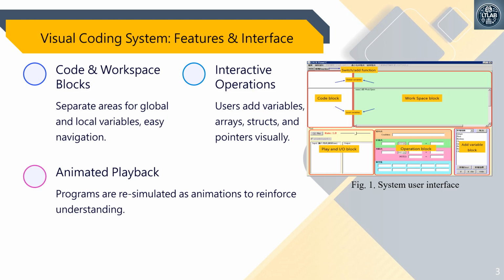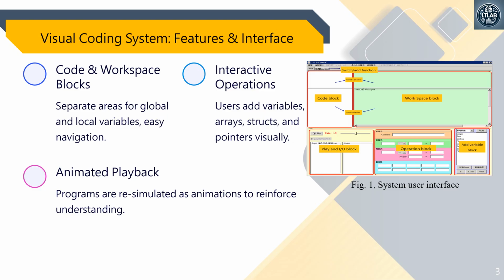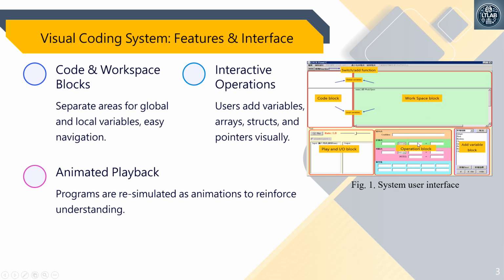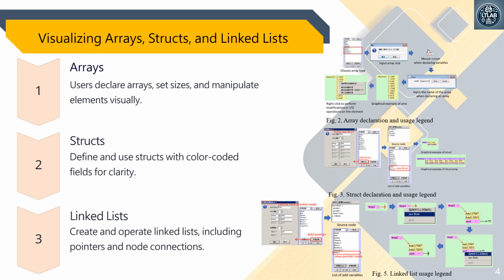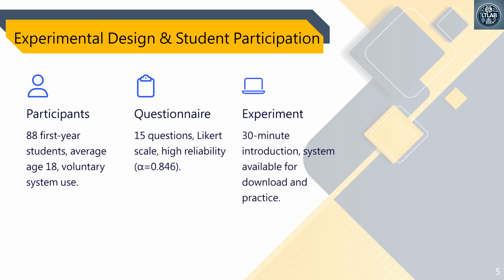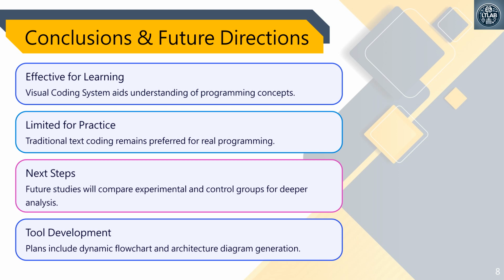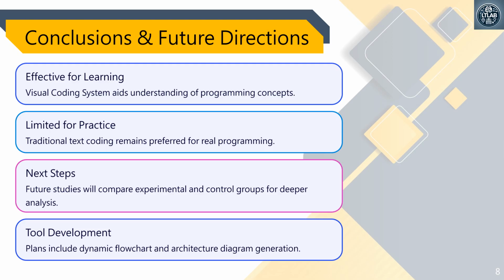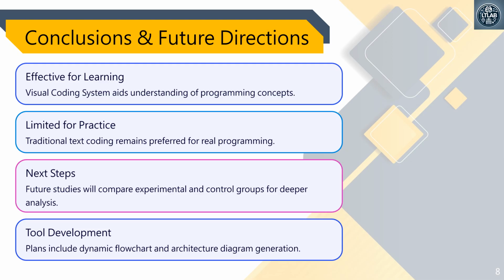IC4E 2025 - Enhance Student Understanding through Visual Programming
Lai, C.H. (2025, Apr. 26-29). Enhance Student Understanding through Visual Programming [Conference presentation]. The 2025 16th International Conference on E-Education, E-Business, E-Management and E-Learning (IC4E 2025), Tokyo, Japan.

🙏 The author would like to express their sincere gratitude to Professor Yen-Teh Hsia for his invaluable guidance and insightful suggestions throughout the development of this research. We also extend our appreciation to Mr. Tse-Yu Lin, whose dedication to system implementation and data collection was instrumental in completing this study.